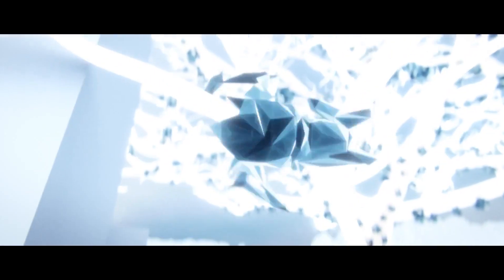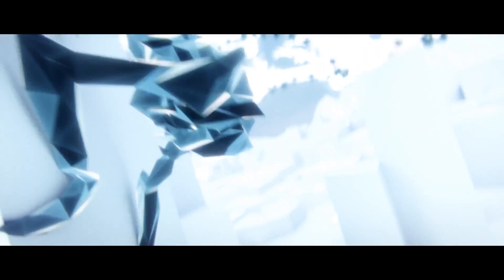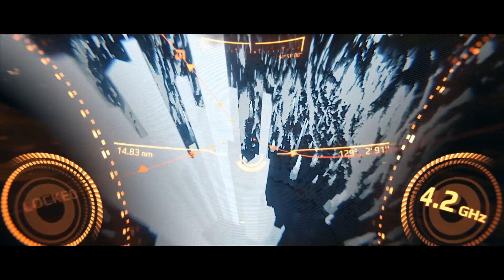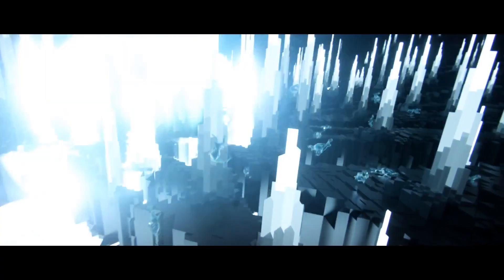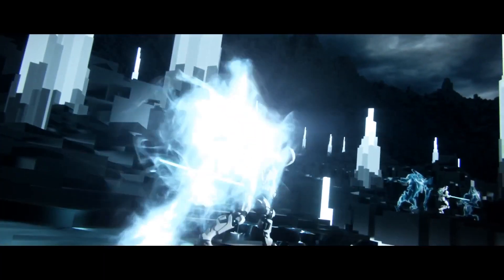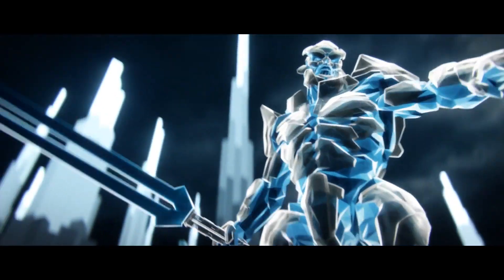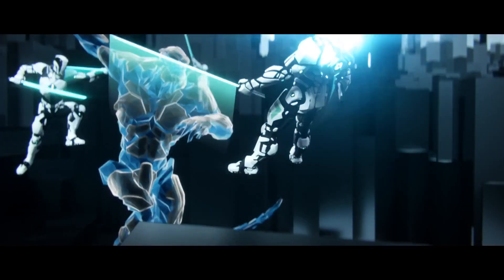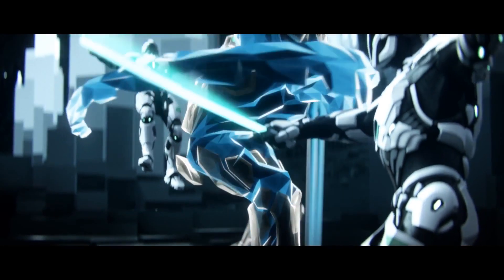PS4 & Xbox One - AMD A Series APU - Trailer Full HD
AMD A Series APU trailer called "Be Invincible" NextGen!
Xbox One - PS4